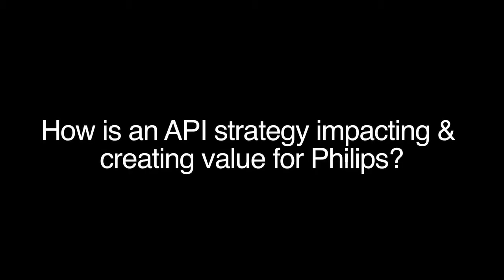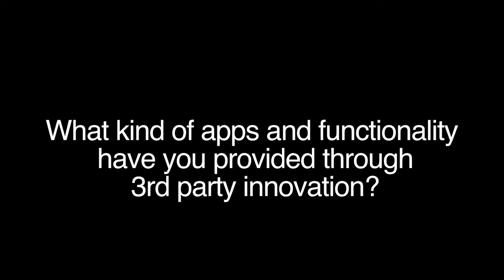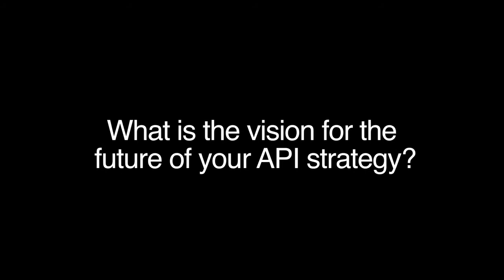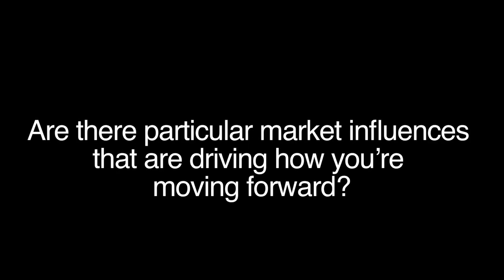Kevin Toms, Developer Program Architect, Philips Hue - iloveapis2013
A conversation with Kevin Toms, Developer Program Architect, at Philips Hue, at iloveapis 2013, Apigee's first industry and user conference.